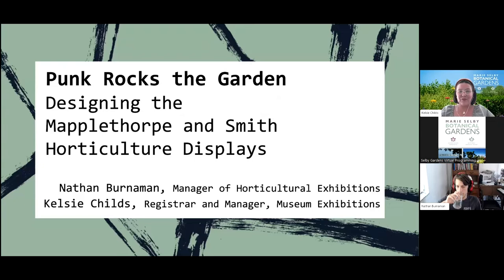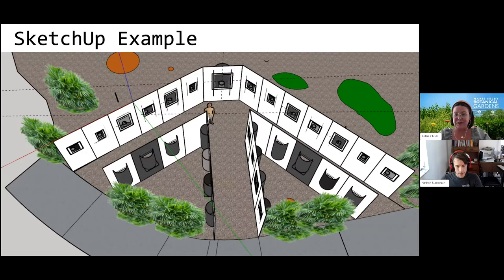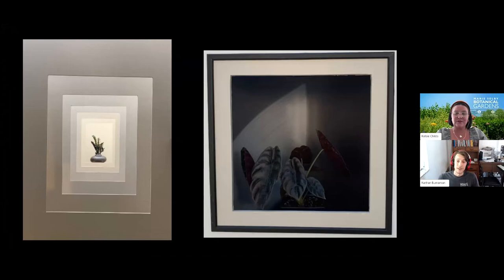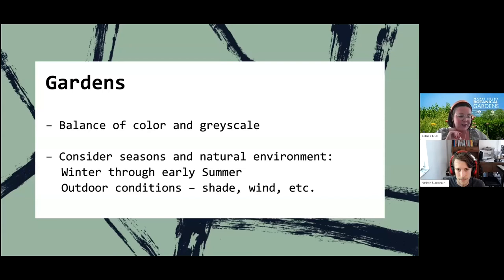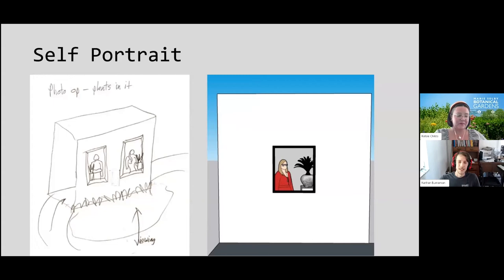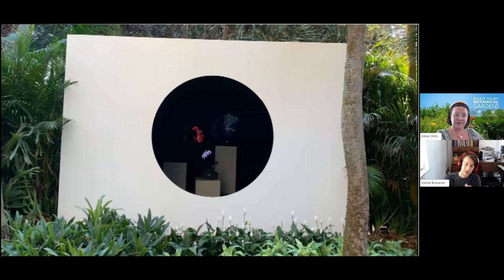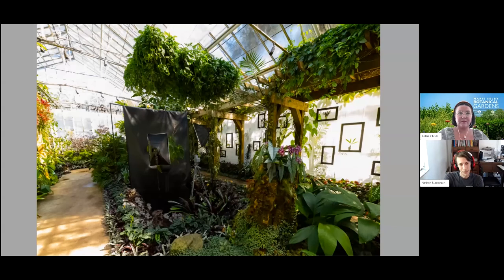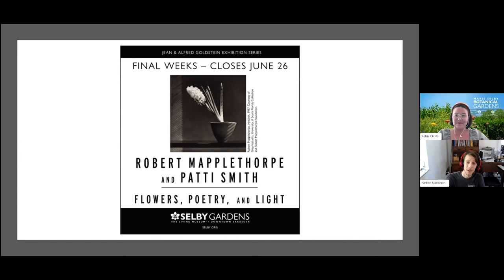Botanical Briefing: Punk Rocks the Garden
On June 22, 2022, members of the Exhibitions Team at Selby Gardens gave a “behind the scenes” look into the design process that brought “Robert Mapplethorpe and Patti Smith: Flowers, Poetry, and Light” to life. This virtual lecture explores the development of the show's unique horticulture displays throughout the Gardens and Tropical Conservatory at our Downtown Sarasota campus.

Presented by:
Kelsie Childs, Manager and Registrar, Museum Exhibitions
Nathan Burnaman, Manager of Horticultural Exhibitions

Produced in the Deb Kabinoff Media Center at Marie Selby Botanical Gardens.